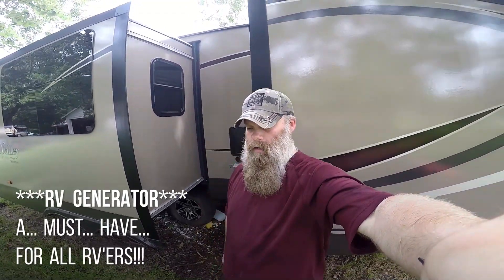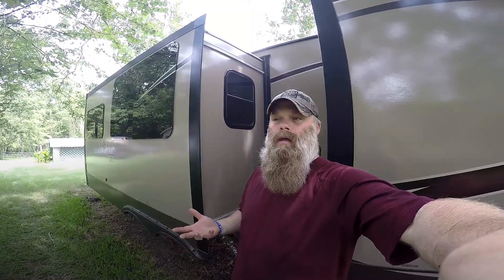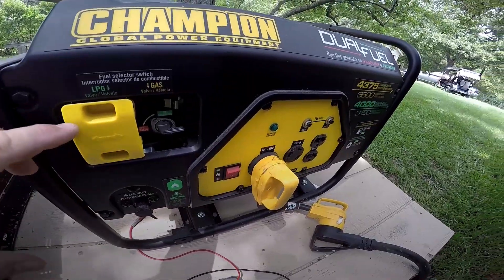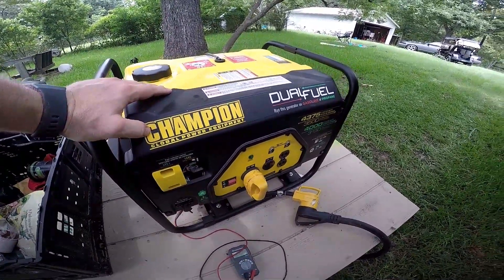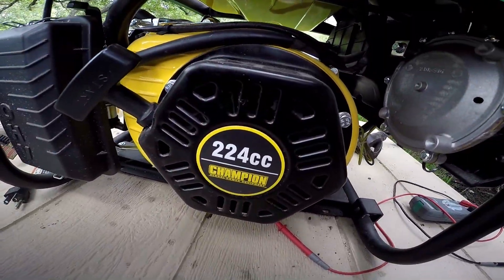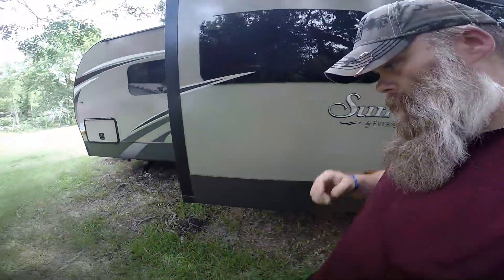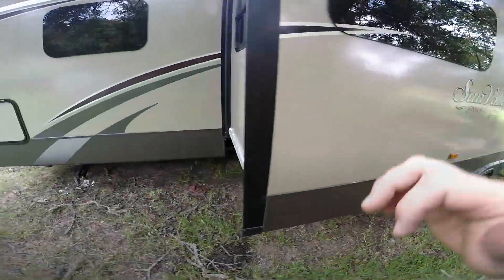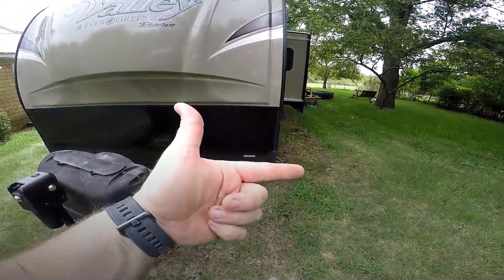RV Generator - How Much Power Can You Use - Champion 4375/3500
Amazon Link Champion Dual Fuel Generator:

*New Design*

A generator is a must have when owning an RV or Travel Trailer even a domestic stick and brick home!

What you see here is a 30 amp generator by Champion. I wanted to showcase it's shear power output and what I use mine for. I also demonstrate how many items can be used and mainly all of its outlets can be used without shutting off due to over-amping. My rig is a 50 amp and use a doggone or step-down link to a 30 amp. I do have two AC units which require 50+ amps to service them at the same time and to run everything else such as both refrigerators and microwave.

Currently, I can use one AC unit, all lights and TV, refrigerator, plus use both 120 outlets with no problems.

The generator is Dual Fuel that runs on either gasoline or propane and is gauged to run a full 9 hours at 50% load before running out.

4375
Noise: 68db from 23 ft
3.4 gal fuel tank
low oil automatic shutdown
cold start technology
EPA 49 state compliant
2 year warranty
size: 23.2" X 19.1" X 20"